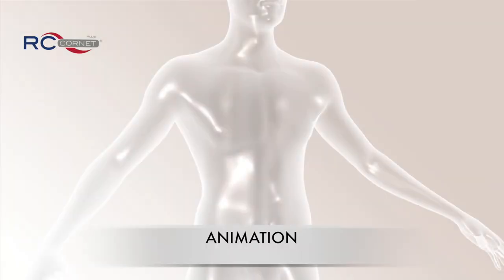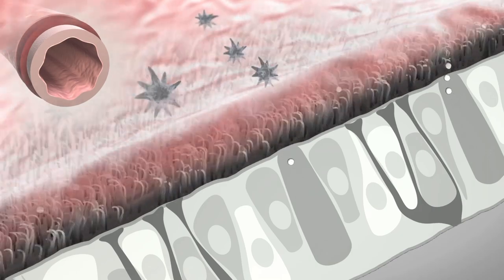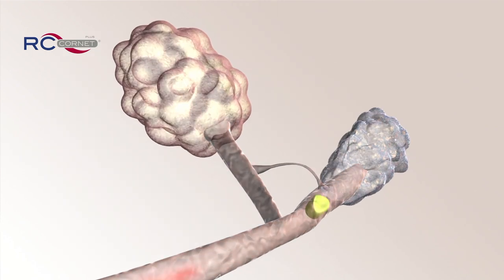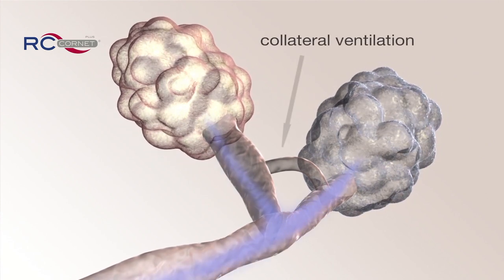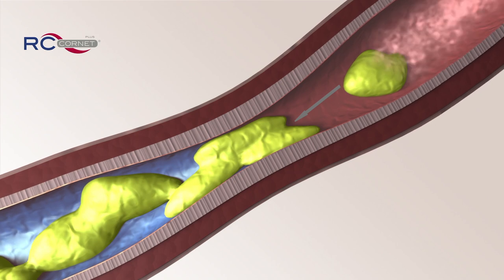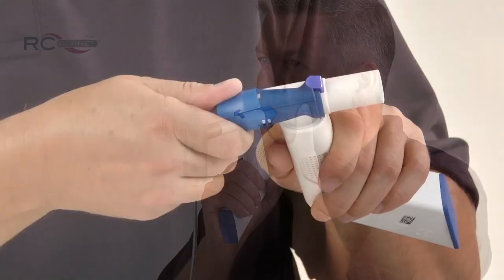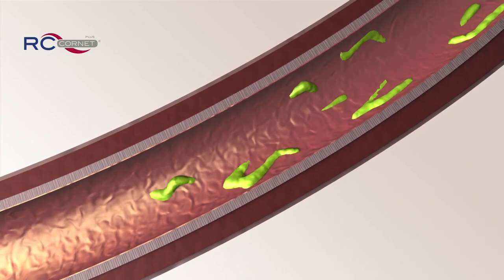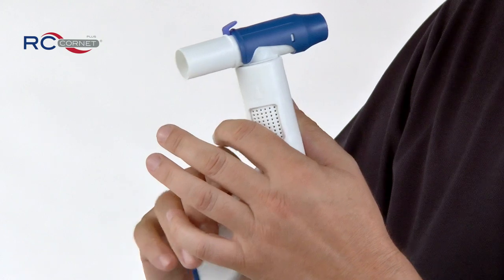PEP-Device RC-Cornet® PLUS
The RC-Cornet® PLUS is a medical device to detach and remove bronchial secretions. The result is a reduction of breathlessness and coughing in chronic respiratory diseases. For physical therapy of lower respiratory tract diseases using oscillatory positive expiratory pressure (OPEP) therapy.